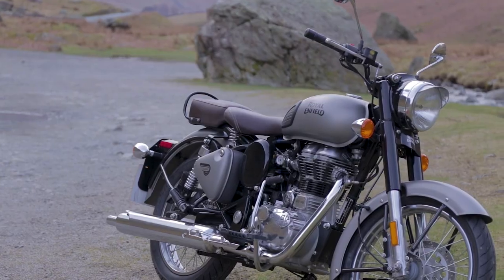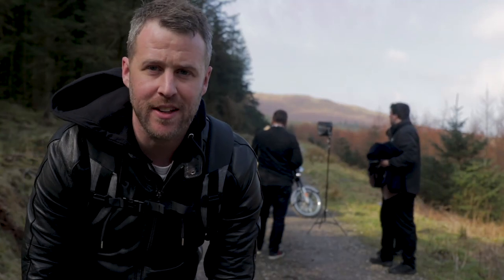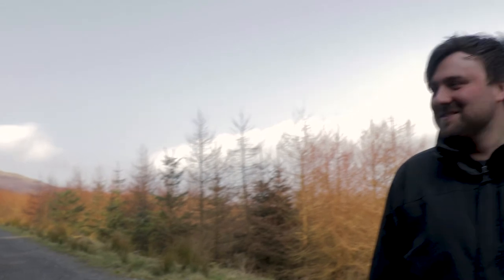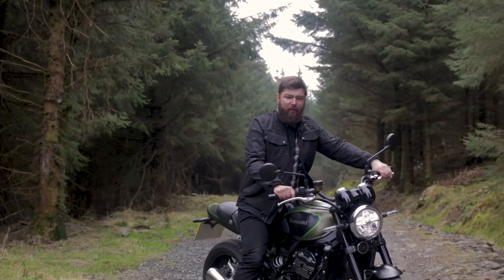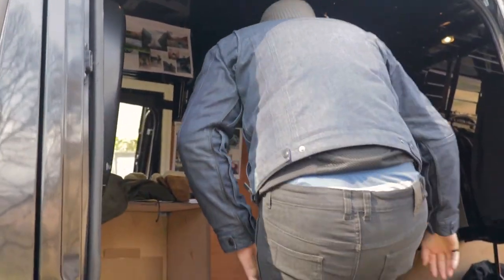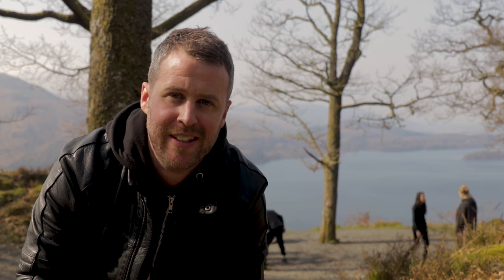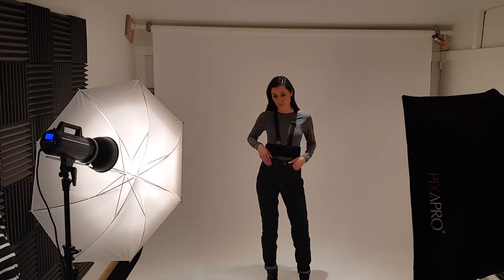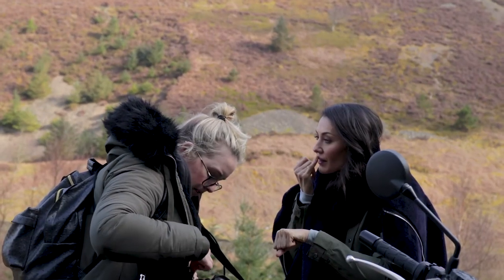Knox PhotoShoot | Lake District | Royal Enfield Classic 500 | Z900rs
We put this little video together of the Knox photo shoot in the beautiful English lake district we did a couple of weeks ago. All locations shot were within 15 miles of Knox HQ and we are super proud to be from this part of the world.

Part 2 of the shoot was in our factory where we manufacture over 60% of the range, so we also took some stylised factory shots too, and of course in studio shots too.

All in all, we were really happy with the shoots and the results look great. Super proud to make amazing products and its great to make them look great with fantastic photography.
Thanks to everyone concerned and all the effort put into the day and the aftermath!!